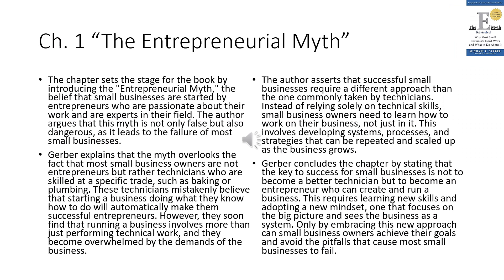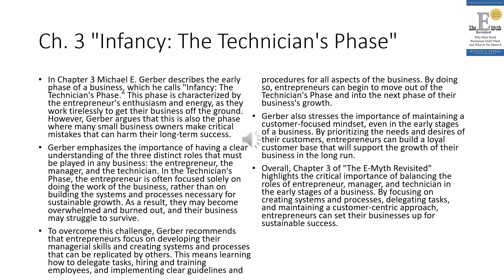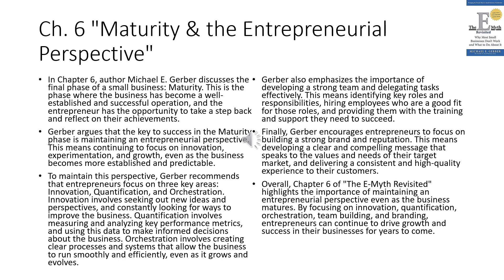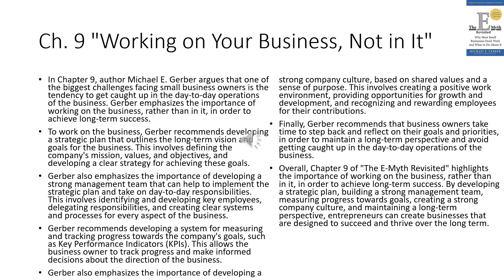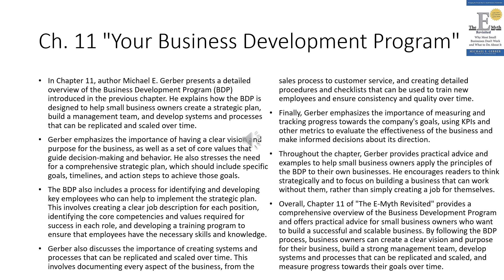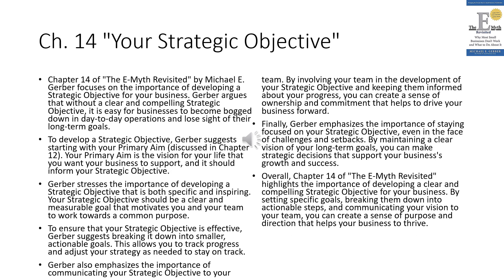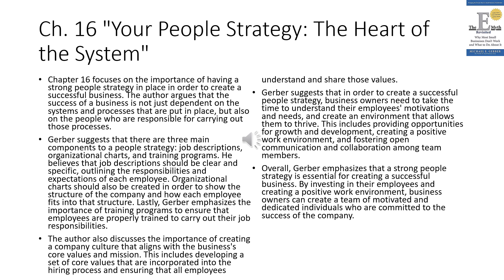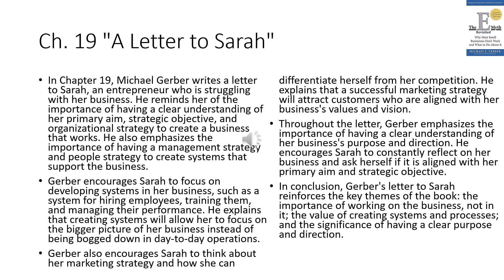E-Myth Revisited - A Summarized Narration (starts at 10s)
The famous book by Michael  Gerber summarized into a 40-minute video. Each chapter is summarized on one slide and takes barely 2 minutes of narration. An Amazing way to get a high level concept of the whole book - Extremely Useful for all Aspiring Entrepreneurs! Narration starts after 10 seconds and 2 slides (title slide & chapter list)